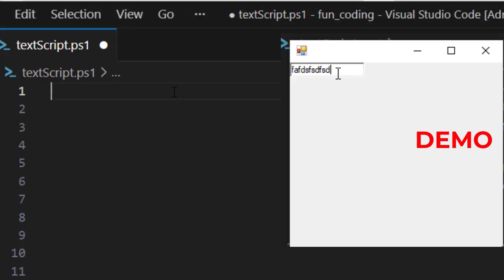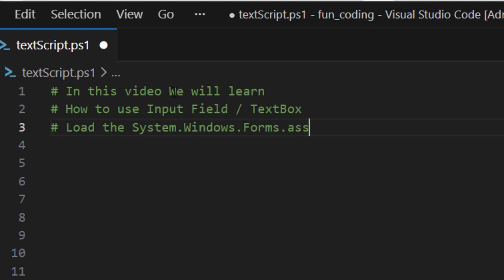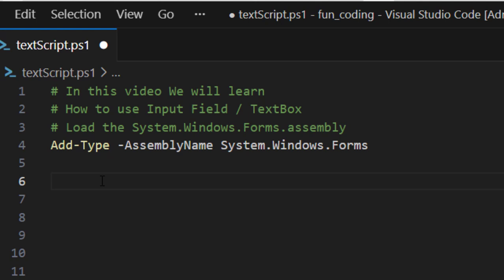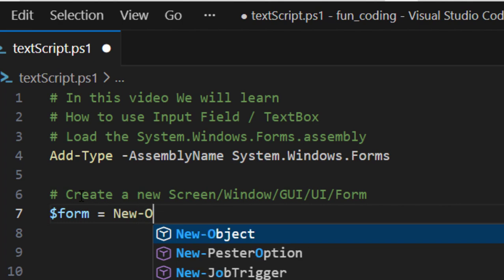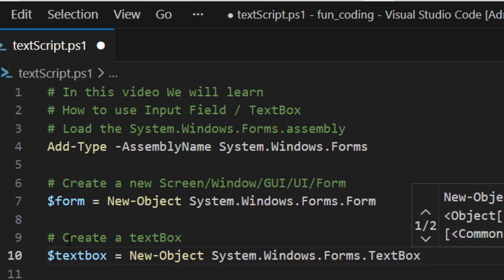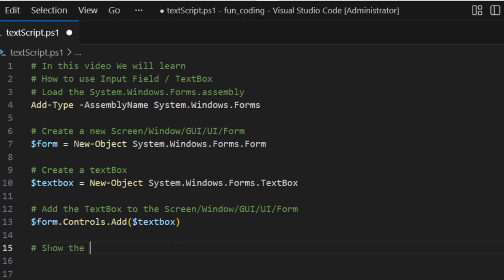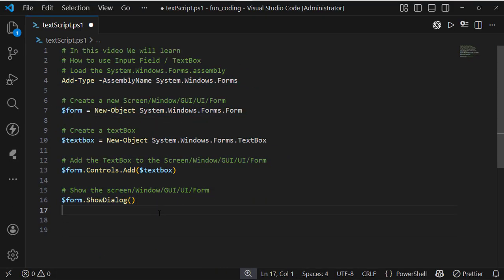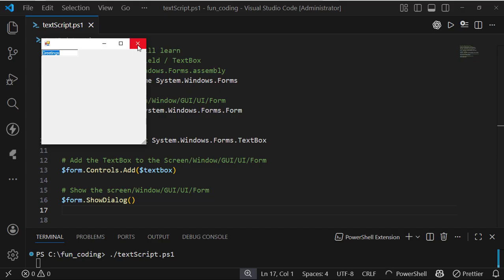9 How to Use an Input Field / TextBox: Tutorial 9 PowerShell GUI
How to Use an Input Field / TextBox in PowerShell GUI

In this tutorial, you'll learn how to create and use an input field (TextBox) in a Windows Forms application using PowerShell. We’ll guide you through the steps to load the necessary assembly, create a form, add a TextBox, and display the form. This tutorial is perfect for beginners looking to enhance their PowerShell GUI skills!

Learn how to:
Load the System.Windows.Forms assembly
Create a new form in PowerShell
Add a TextBox for user input
Display the form with the TextBox

This video is about:
PowerShell
Windows Forms
TextBox
Input Field
GUI Development
PowerShell Tutorial
Programming Basics